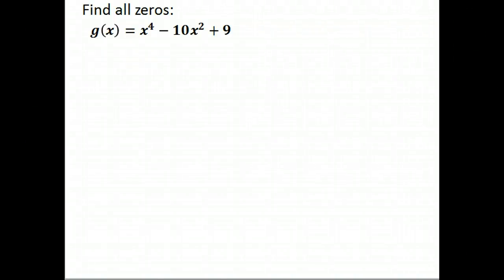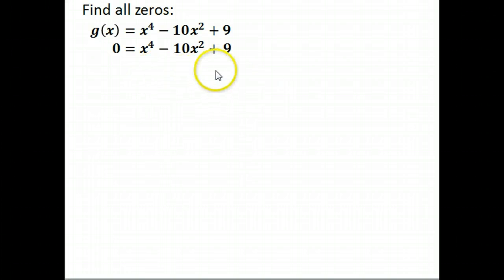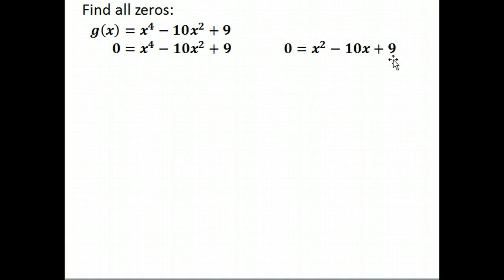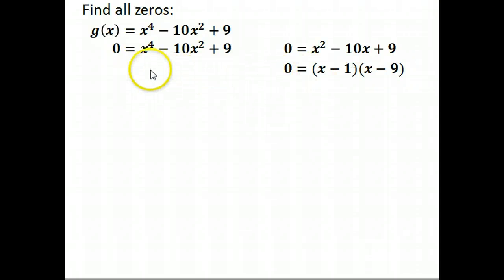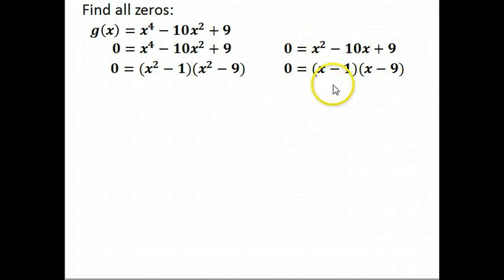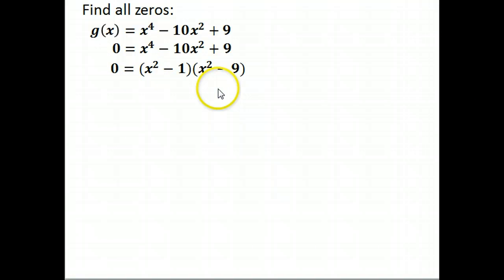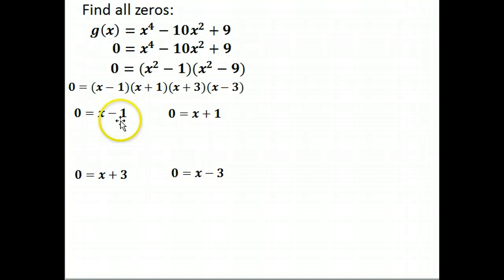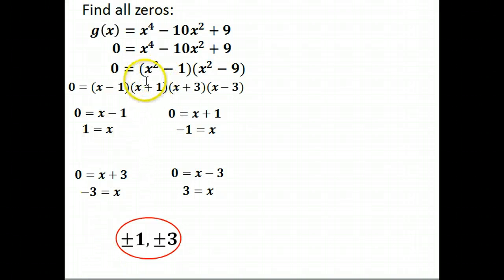4.1 Finding zeros by factoring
4.1 Finding zeros by factoring